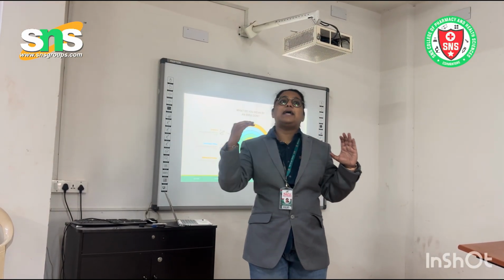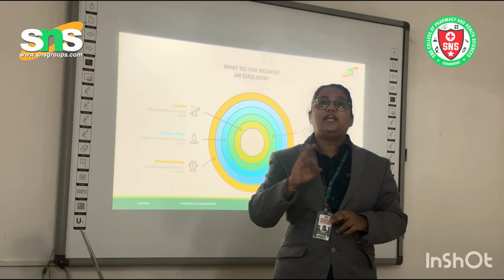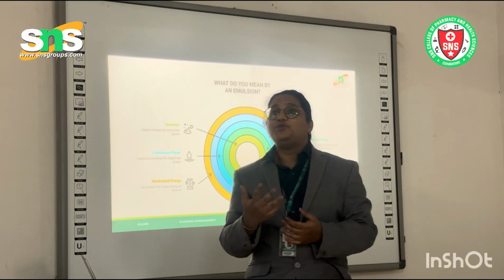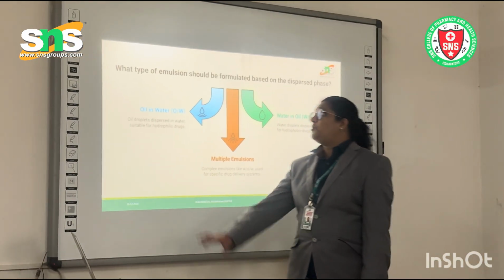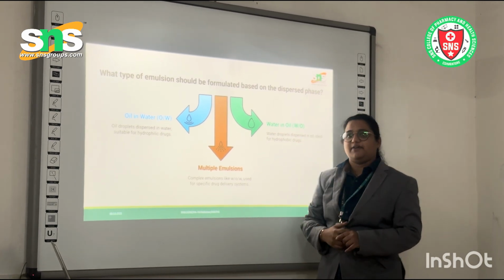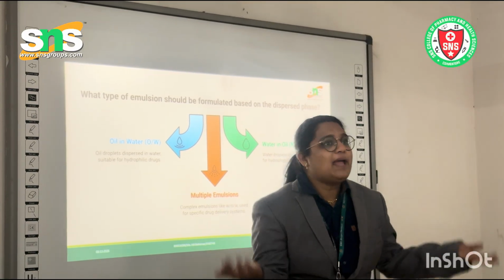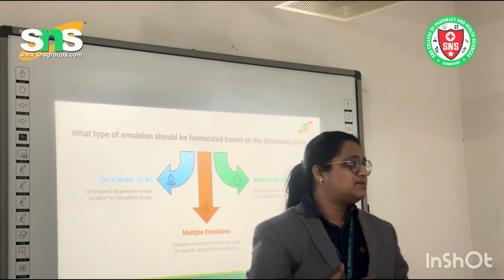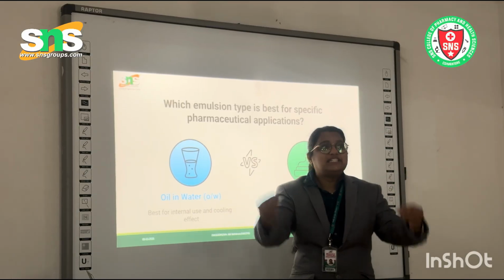Lecture on Emulsions | Pharmaceutics I | SNS Institutions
Emulsions are biphasic liquid dosage forms consisting of two immiscible liquids, usually oil and water, in which one liquid is dispersed as fine droplets in the other with the help of an emulsifying agent.

Types of Emulsions
 1. Oil-in-Water (O/W): Oil droplets dispersed in water (e.g., oral emulsions).
 2. Water-in-Oil (W/O): Water droplets dispersed in oil (e.g., topical preparations).

Emulsifying Agents
 • Natural: Acacia, gelatin
 • Semi-synthetic: Methylcellulose
 • Synthetic: Tween, Span
 • Finely divided solids: Bentonite

Advantages
 • Improve palatability of oily drugs
 • Enhance absorption of lipophilic drugs
 • Suitable for oral and topical use

Disadvantages
 • Physical instability (creaming, cracking)
 • Require careful formulation and storage

Emulsions are widely used in pharmaceutics to deliver oily and lipophilic drugs effectively.